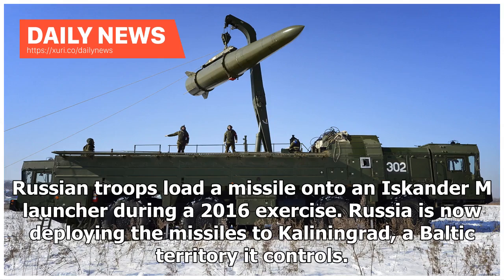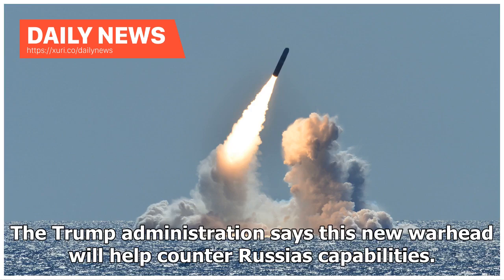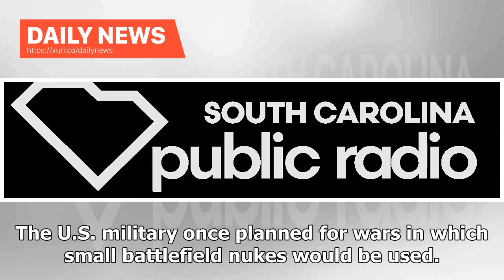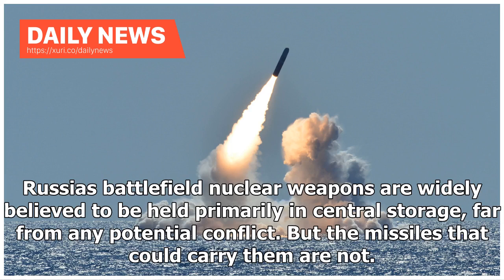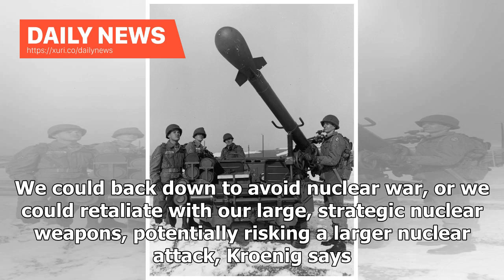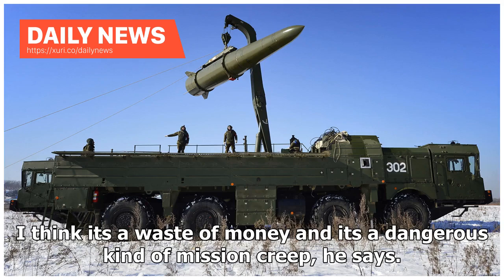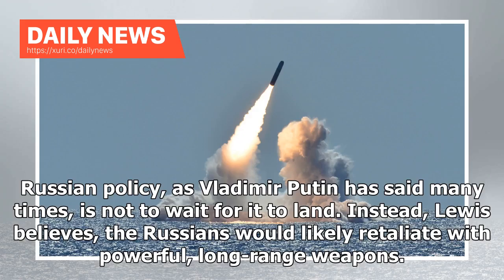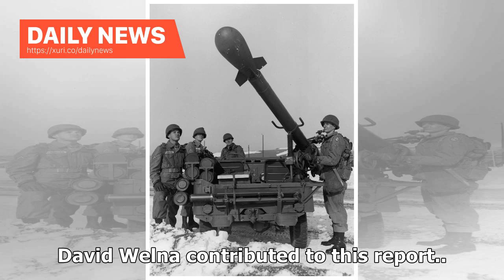Daily News - The U.S. And Russia Are Stocking Up On Missiles And Nukes For A Different Kind Of War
Russian troops load a missile onto an Iskander M launcher during a 2016 exercise. Russia is now deploying the missiles to Kaliningrad, a Baltic territory it controls. Yuri Smityuk/TASS via Getty Images At a Russian base on the Baltic Sea, construction is underway to house a new generation of nuclear-capable missiles. Tent-like structures have popped up to shelter the mobile missile system, known as Iskander, which is capable of firing weapons with both conventional and nuclear warheads. Recent s...